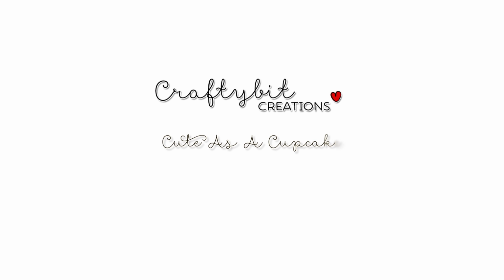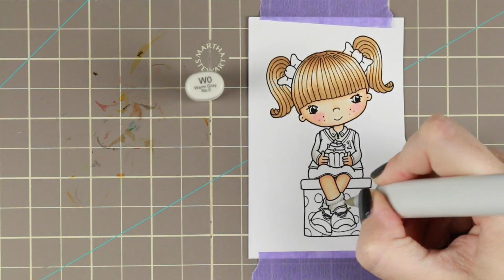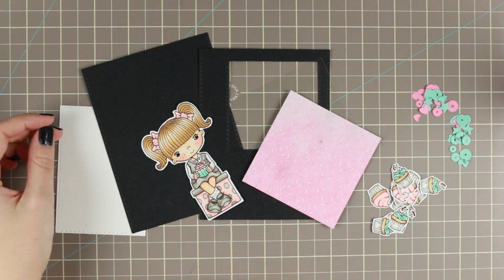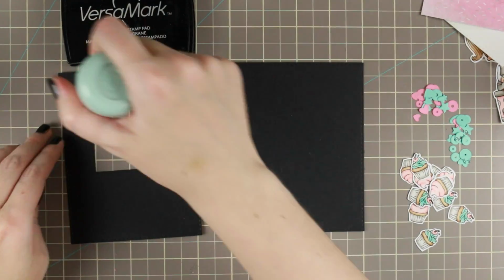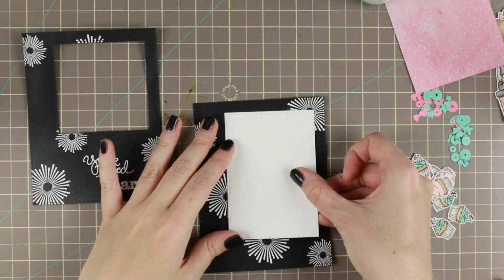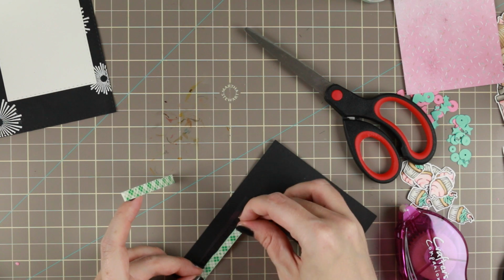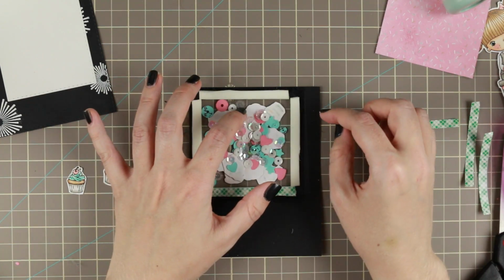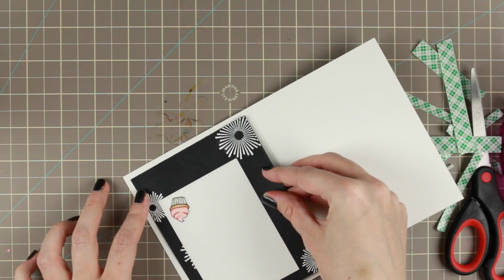Cute As A Cupcake - Copic Colouring & Card Tutorial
Where I colour Little Miss Muffet Stamps images called Swings 'n Slides Cute as a Cupcake and Cupcakes 'n Books with my copic alcohol markers and put a shaker card together.

Copic:
Skin: E50, E51, E21, E11, R30, R32
Hair: E51, E53, E55
Clothes & Shoes: W2, W4, W6
Shirt & Socks: W2, W0
Bows & Frosting: R00, R30, RV42
Wrapping & Eyes: BG10, BG32, BG13

Supplies:
• Little Miss Muffet Stamps - Swings 'n Slides Cute as a Cupcake  ——
• *Bazzill ROBIN'S EGG Card Shoppe Heavy Weight 8.5 x 11 Cardstock  ——
• *Bazzill BABY PINK LIGHT Prismatic Paper Pack Heavy Weight 8.5 x 11 Cardstock  ——

Video stuffs:
Camera: Canon 70D
Editing Software: Final Cut Pro X